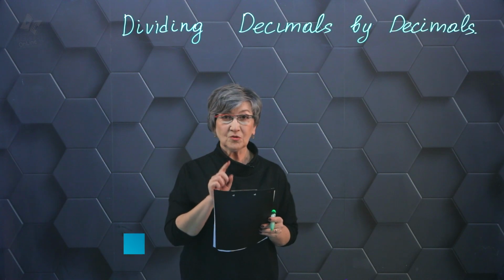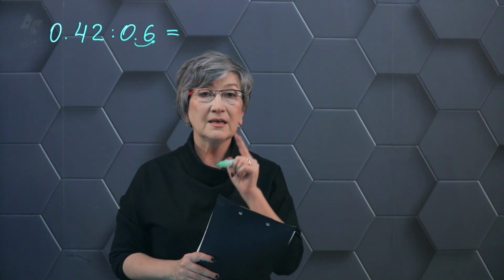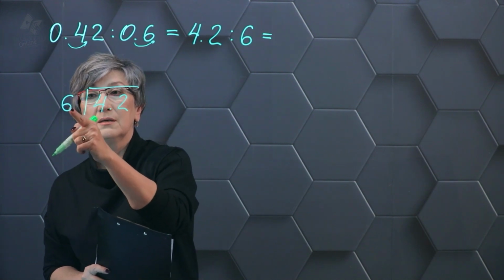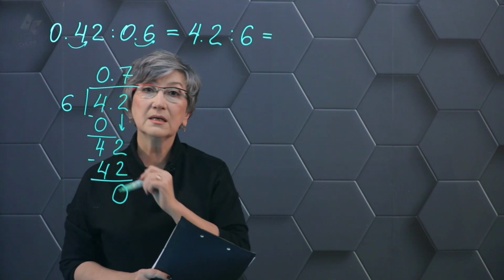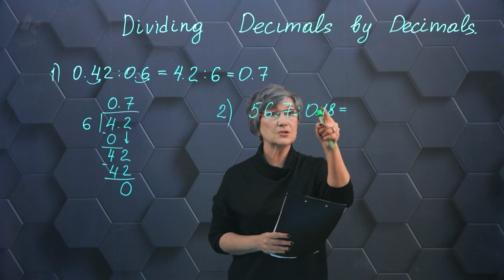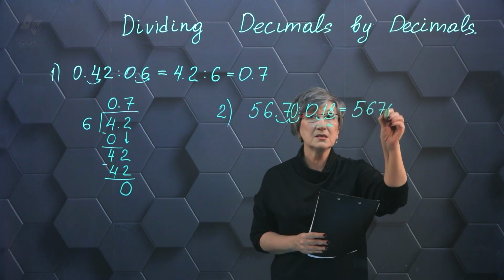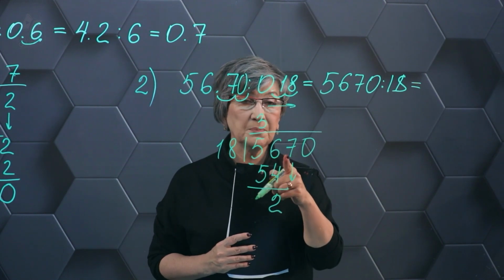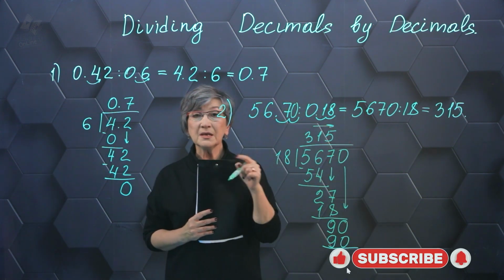Dividing decimals by decimals. Part 2.